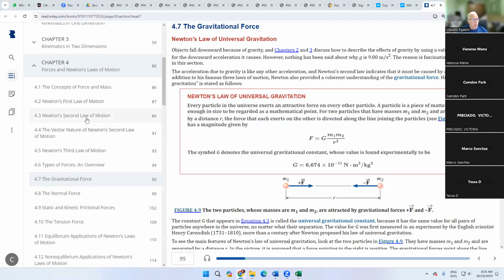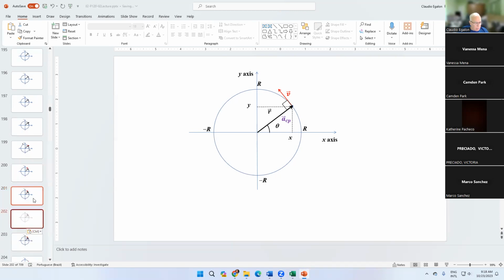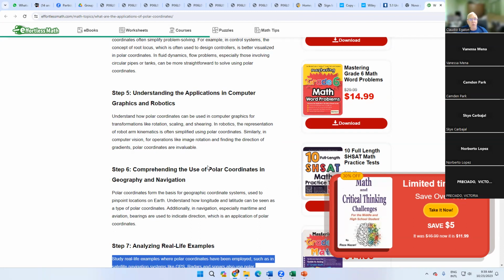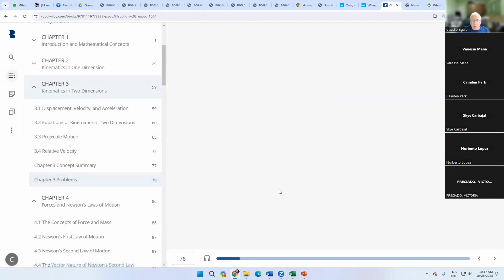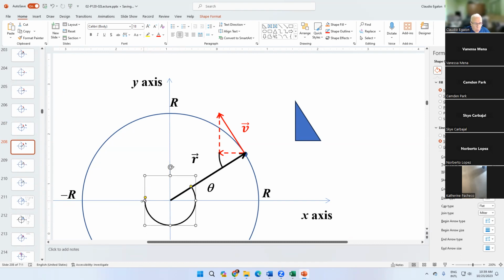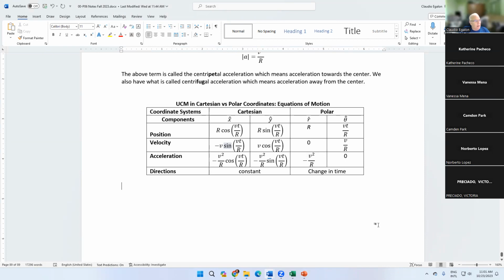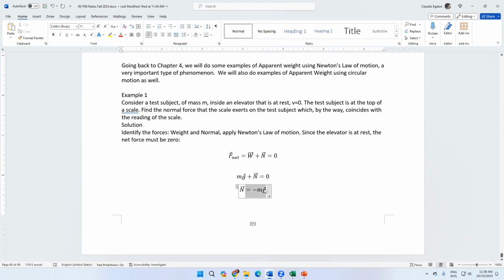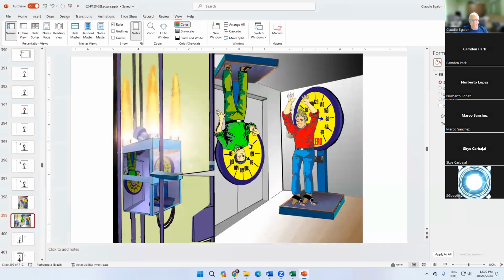P06 2023 10 23 Lect UCM